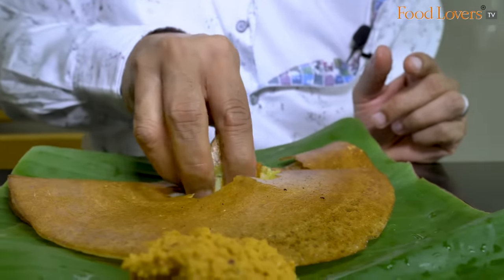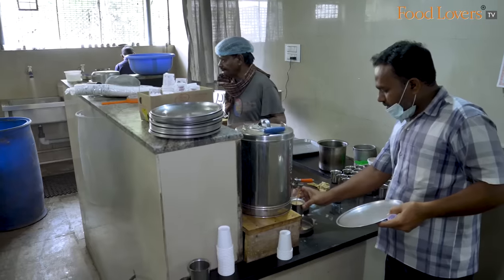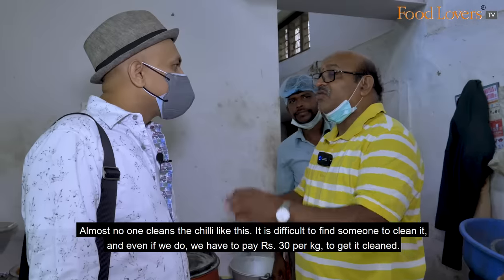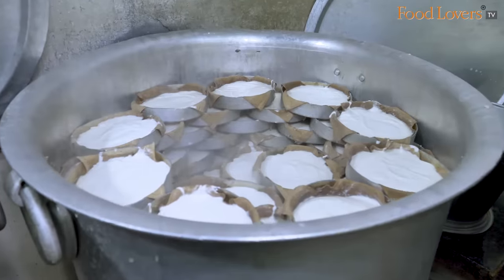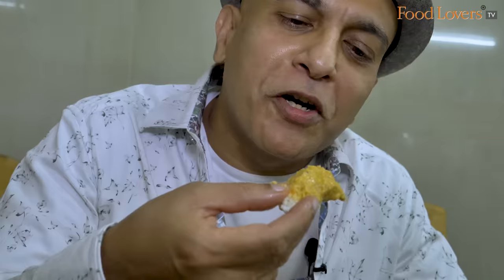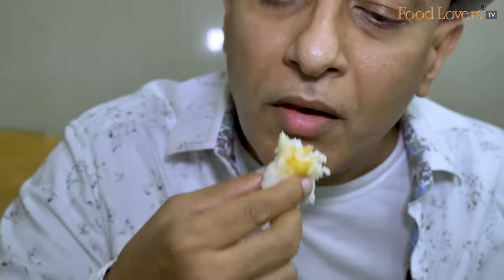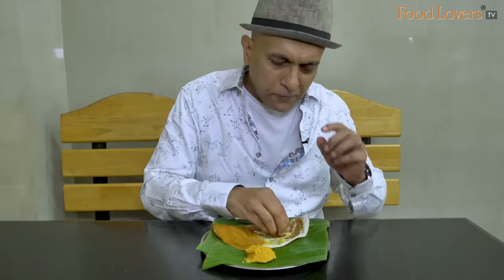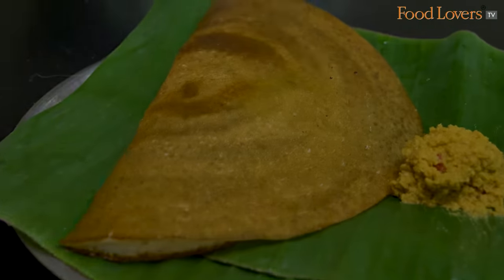THATTE IDLI Making & Tasting At Famous PAVITHRA HOTEL That Serves Thousands Of Idlis Every Day!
popular highway eatery in tumkur, kyathasandra, thatte idli, bangalore highway, nh 48, highway restaurant, bengaluru davanagere highway, idli, thatte idli, uddina vadae, vada, chutney, vegetarian, breakfast, snack, karnataka

It is a well-known fact that Pavithra Idli Hotel on NH 48 in Khyatasandra, just outside Tumakuru is famous for the thatte idli that they have been dishing out for 36 years now. But what I found most interesting is the meticulous attention to detail of the owner, Mr. Udaykumar, he actually refers to himself as the third owner, the first two, he says, are his customers and employees, in his well-planned and spacious kitchen, that is more than twice the size of the dining area, and could perhaps outrival most traditional kitchens on the highways of India. So confident is he about his back areas that he offers willing customers a tour without hesitation. It is no wonder then that the fare served here - the thatte idli, and also a scrumptious mini benne masala dosae that I wasn't expecting - has swarms of fans for whom a stop at Pavithra Idli is a must when on the road here.

Thatte Idli
Rs. 30 (usd 0.4) per idli
Rs. 40 (usd 0.5) per idli with butter
10/10 (with butter) (9/10 without butter)

Vada
Rs. 20 (usd 0.3)
8/10

Mini Butter masala Dosa
Rs. 30 (usd )
9/10

Kripal Amanna,
Gourmet On The Road,
Food Lovers TV

ADDRESS - Pavithra Idli Hotel, NH 48, near Karnataka Bank ATM, Kyathsandra Bus Stop, Kyathasandra, Karnataka 572104; tel: ; Location tag
TIMINGS: 645am to 1005am
Note: They may be rather busy on weekends, but service is usually quite brisk.

SUPPORT FOOD LOVERS
If you enjoyed this video, please consider supporting Food Lovers TV by joining our membership community on YouTube by hitting the ‘join’ button below or on the home page. You could pledge a nominal sum and receive special privileges like behind the scenes footage, shoot updates, access to live q&a’s and more.

Our vision at Food Lovers TV is to be India’s most vibrant, and more  importantly, trusted food content platform. As you may be aware, content on Food Lovers TV is free of commercial constraints as guided by our credo: truth in food. We seek out deserving stories to be told sans any financial consideration from eateries featured. We have chosen not to put up a paywall as we want our rich content to remain accessible to all. Independent food journalism – free for everyone, supported by those who can.

A/c name: Hospitality Initiatives India Pvt. Ltd.
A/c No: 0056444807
IFSC code: CITI0000004
Bank: Citibank N A
Branch: M G Road, Bangalore, Karnataka, India

Tuhina Roy
Caleb Rayapati
You too can be part of the Food Lovers Patron Network. to join the Food Lovers family

Members of Food Lovers TV Family Tier on YouTube Community:
Nilesh D’Souza
Akshay Kamath
Vamshi Chindalru
You too can be part of the Food Lovers YouTube Community. to join the Food Lovers family.